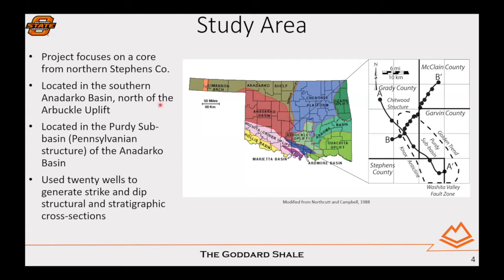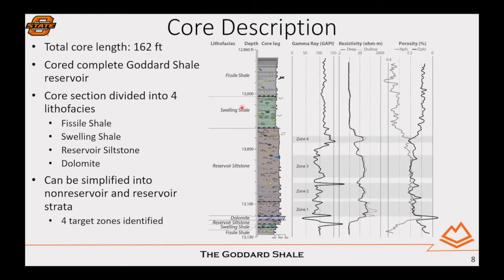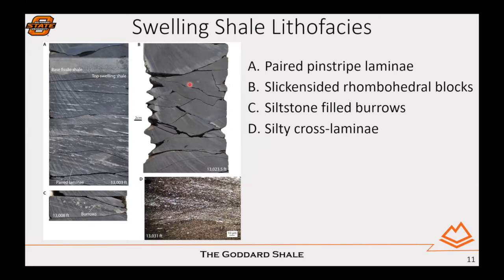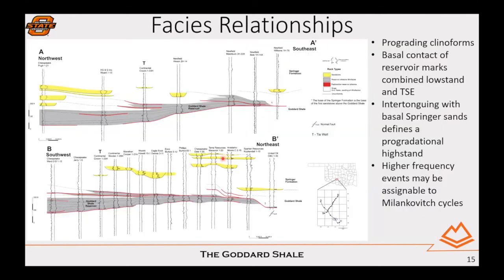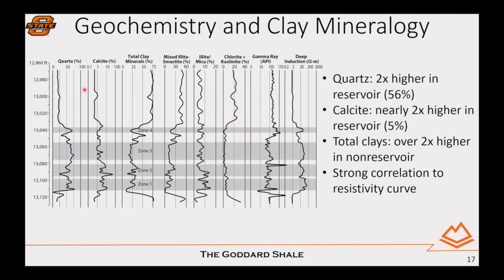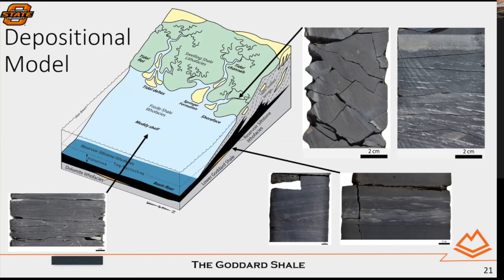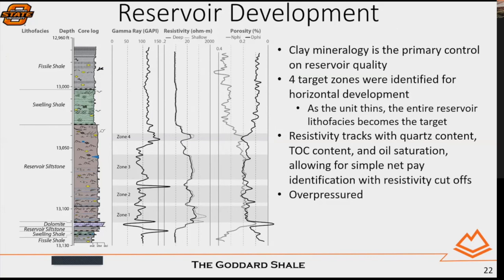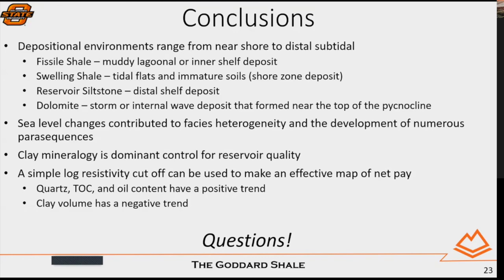Justin Spears presents at the Oklahoma Geological Survey's Shale Resource Plays of Oklahoma workshop